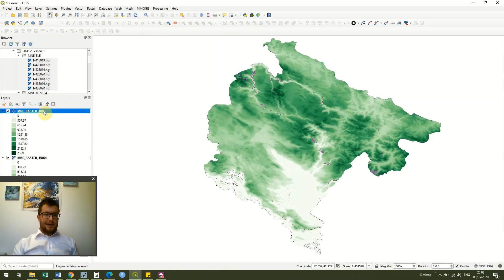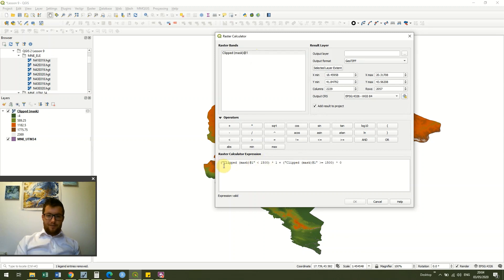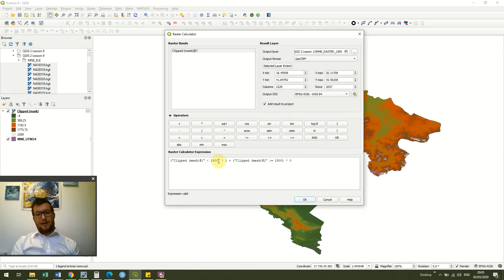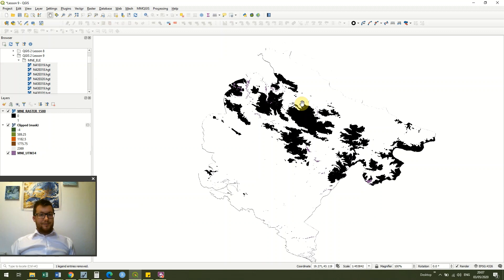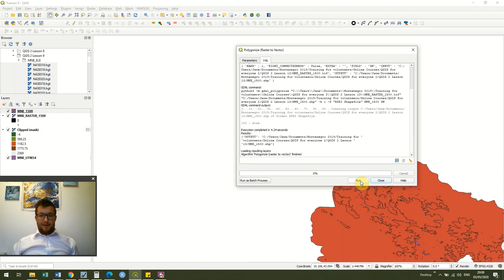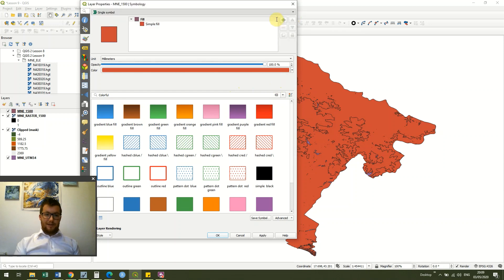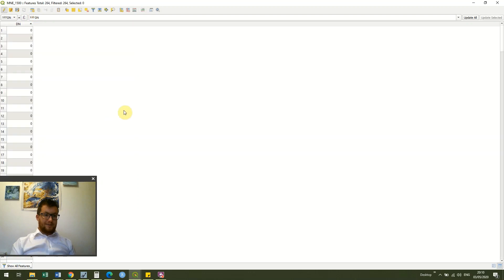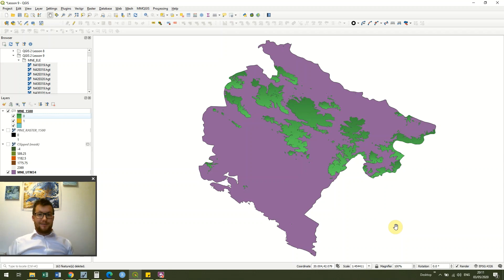QGIS 2 Lesson 13 Creating binary rasters and converting raster data to polygons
It can be useful to create binary rasters or yes, no rasters. Is an area higher than 1500m? Yes - colour this area white, No - color this area black. This doesn't have to just be used for elevation and could just as easily be used for precipitation values, forestry values etc. We will first create a binary raster and then turn this into vector data that we can use more easily for certain tasks.